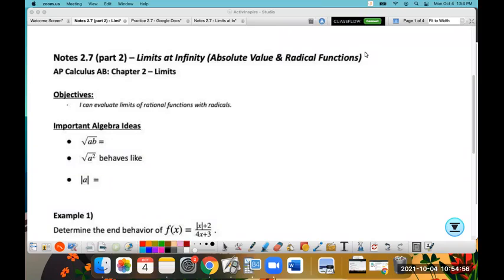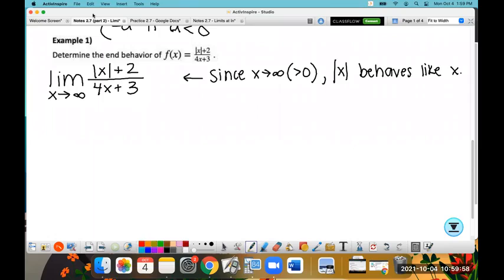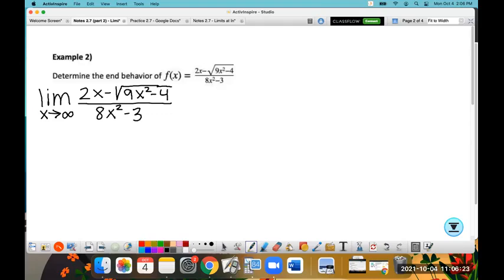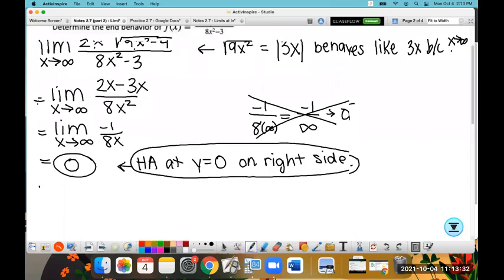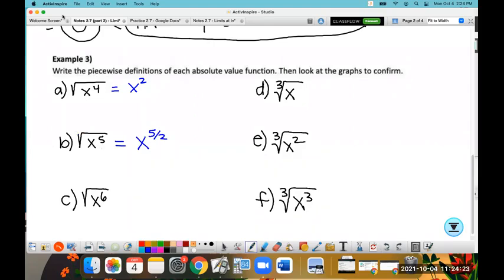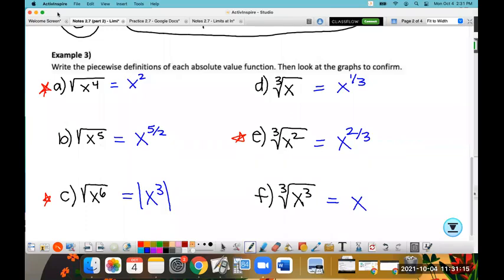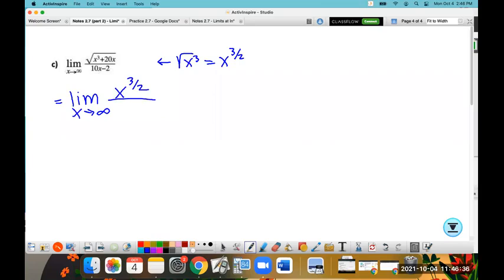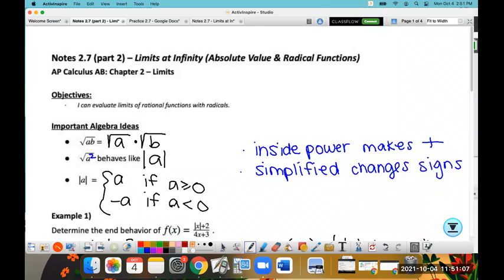Video Lecture 2.7 (part 2)